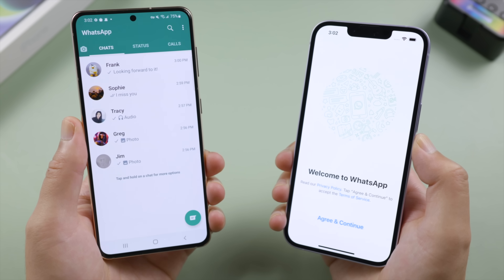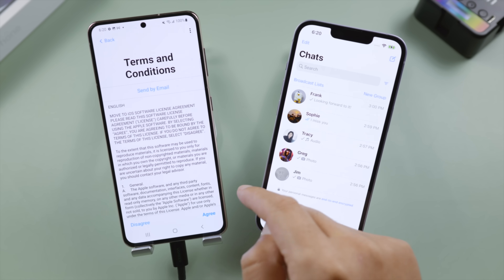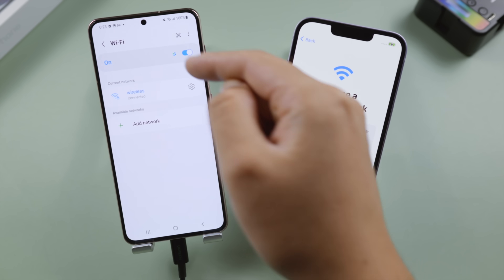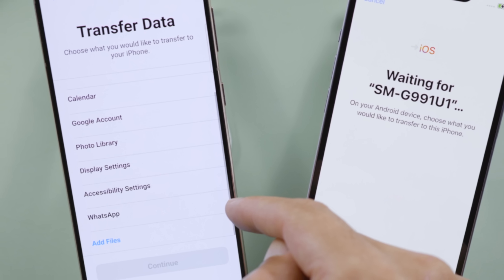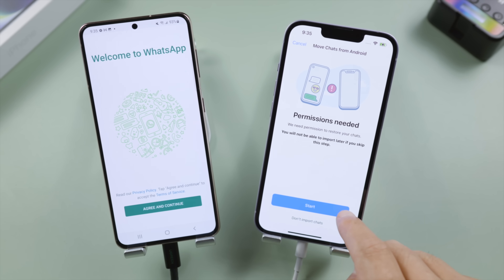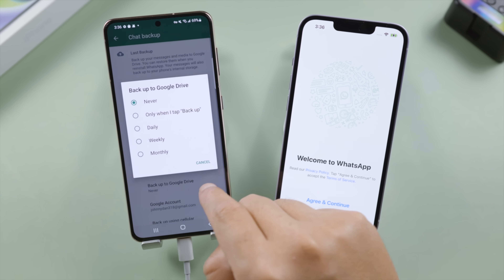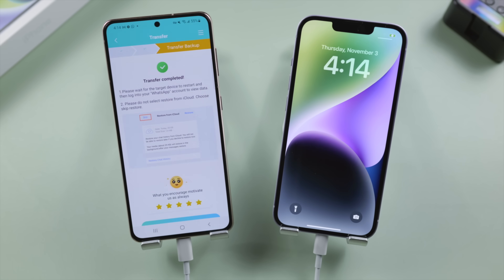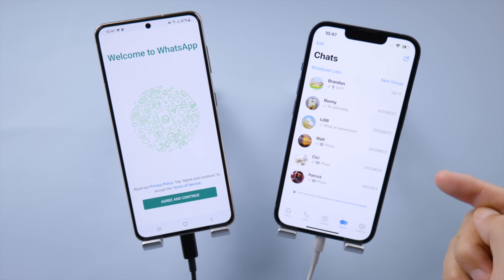Transfer WhatsApp from Android to iPhone 2024 [Official Free Method]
Are you switching from Android to iPhone? Now it’s FREE to transfer your WhatsApp as well.Whether you're transferring to iPhone 15, iPhone 14, iPhone 13 or any other iPhone, this video covers it all! Wondering how to transfer your WhatsApp chats easily without losing any data? This video shows you the official free method using the Move to iOS app, and an alternative method using iCareFone Transfer. Let's get started!

*⏱TIMESTAMP:*
00:00 Intro & Preview
00:33 Official Free Method - Move to iOS App
02:03 Transferring WhatsApp Chats
03:10 No Erase Method - iCareFone Transfer

How to Transfer WhatsApp from Android to iPhone 2024 [Official Free Method]

*📌Method 1: Transfer WhatsApp to iPhone with Official Free Method - Move to iOS App*
1. Install the Move to iOS app on your Android.
2. Reset your iPhone to factory settings.
3. Connect both devices to power and the same Wi-Fi network.
4. Transfer WhatsApp chats via the Move to iOS app.

*📌Method 2: Transfer WhatsApp to iPhone with No Erase Method - iCareFone Transfer*
1. Install iCareFone Transfer on your Android.
2. Connect both devices via USB-C to Lightning cable.
3. Backup WhatsApp chats locally on Android.
4. Transfer chats to iPhone using iCareFone.

Your feedback is important, and we’ll make sure it reaches the right people!

*Move to iOS App*: An official app by Apple that helps transfer data from an Android device to an iPhone during setup.

*iCareFone Transfer*: A third-party software by Tenorshare designed to transfer WhatsApp data between Android and iOS devices without data loss.